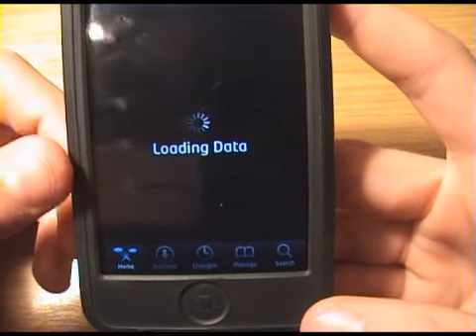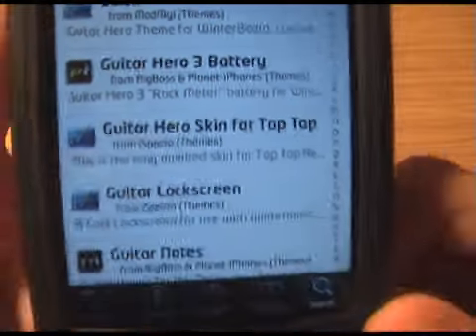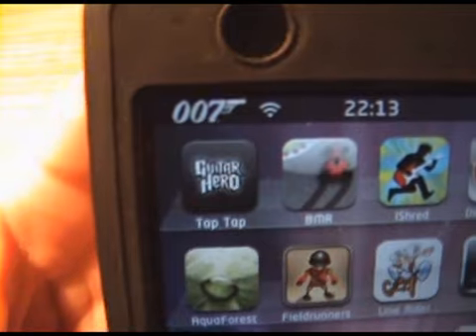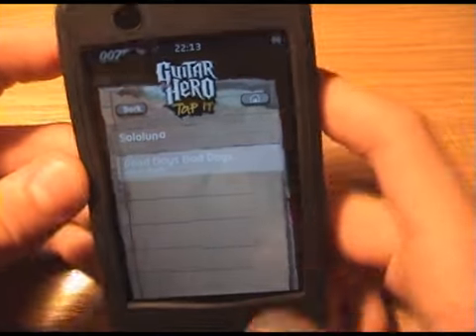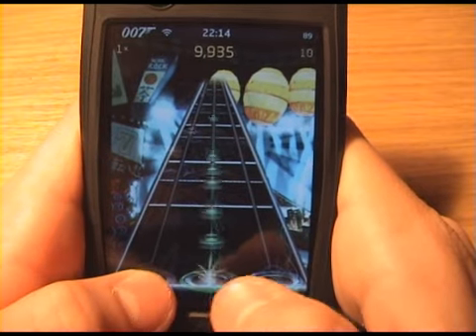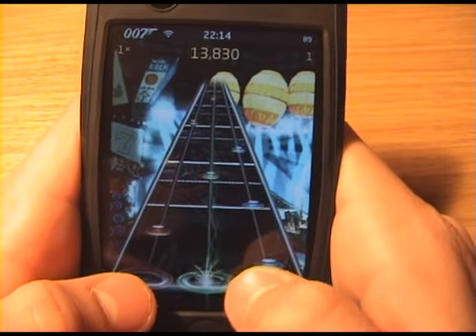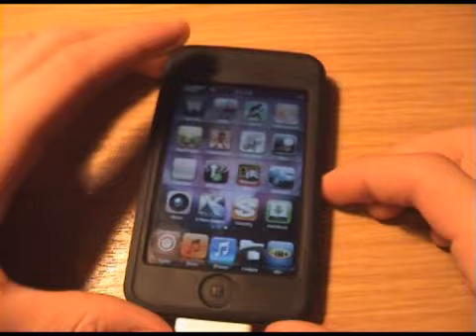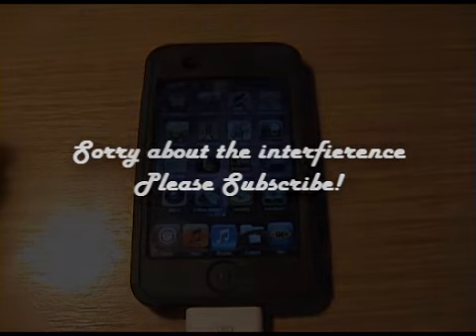How to Get Guitar Hero Theme for TapTap Revenge!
This video demonstrates how to get the great GH3 Theme for TTR

i will soon demonstrate how to get ROCKBAND Theme for TTR! Much better